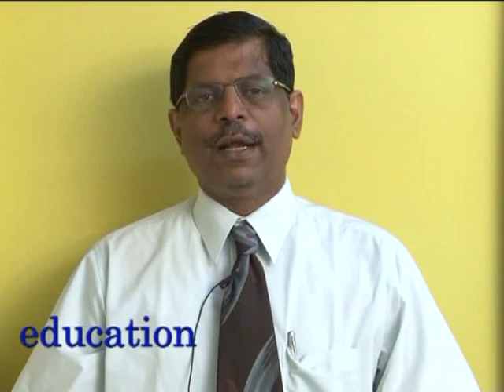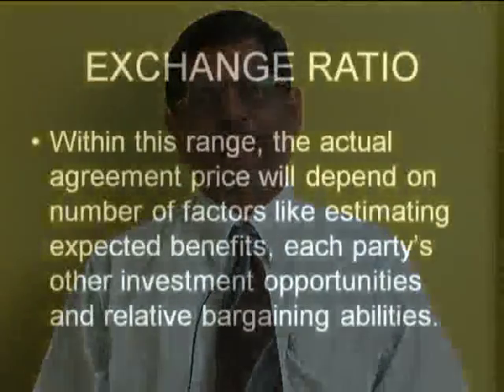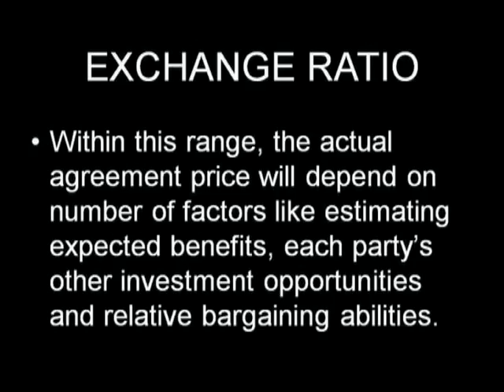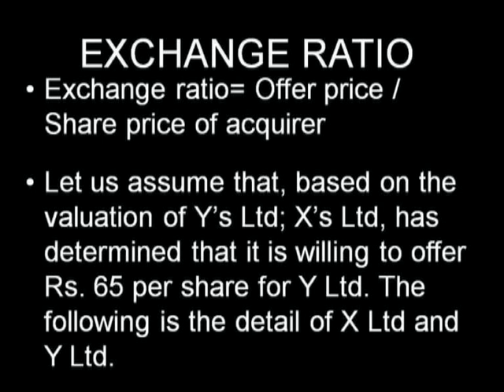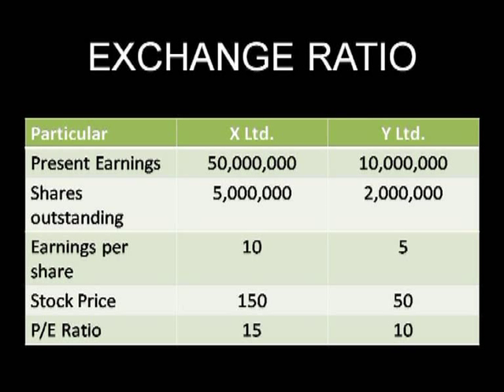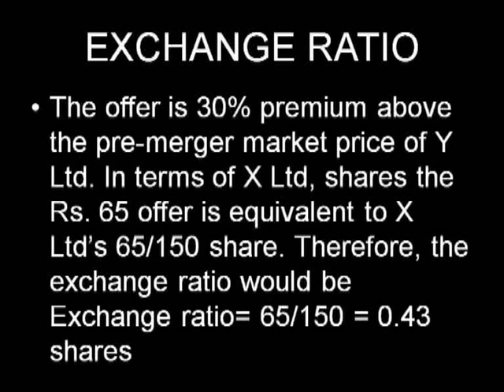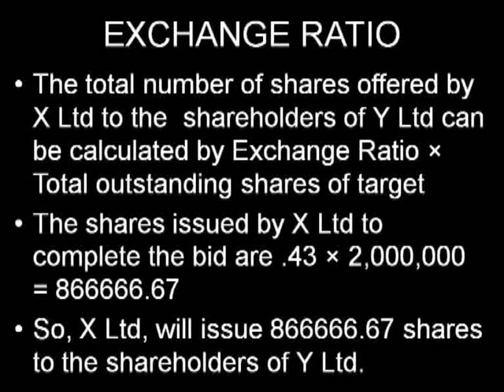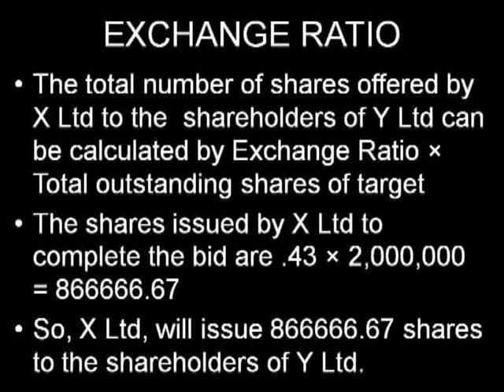Exchange Ratio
.. Session 4 of lecture on Exchange Ratio by Prof. Cajetan D'souza